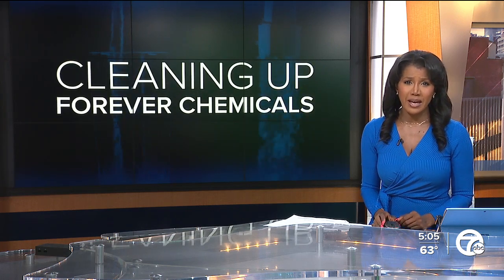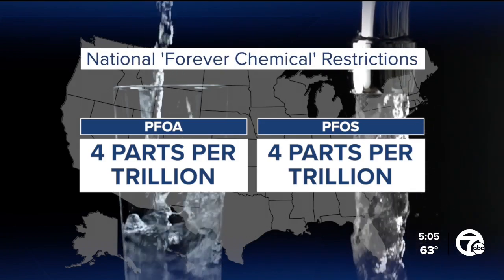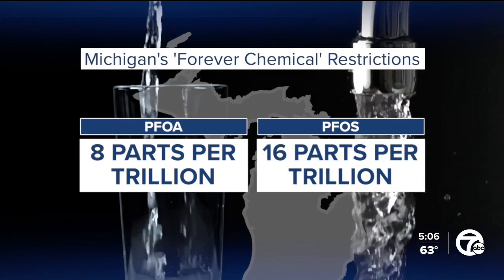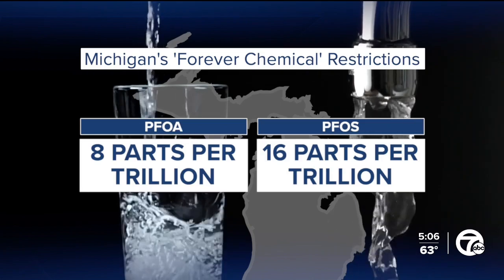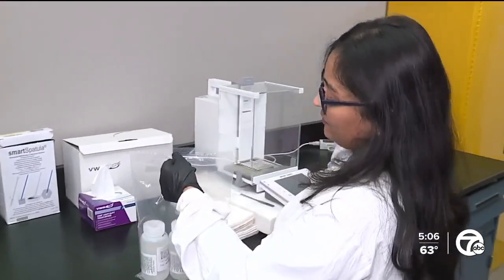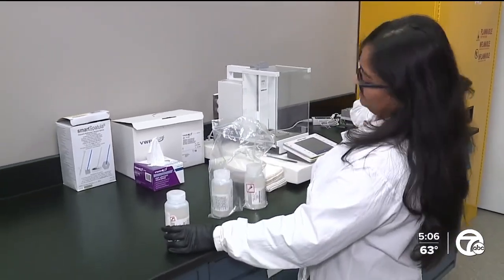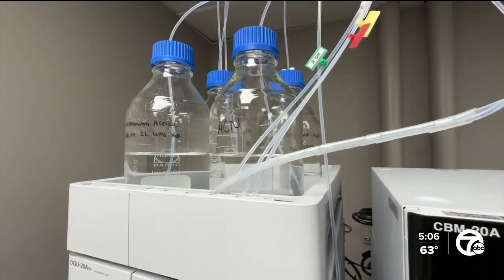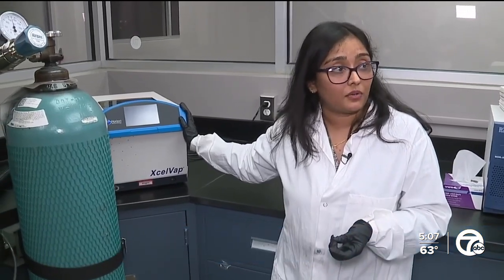Here's how labs help track PFAs in drinking later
As the Environmental Protection Agency sets the first national limits on PFAs in drinking water, we're looking at how labs help track the forever chemicals that can cause health problems.